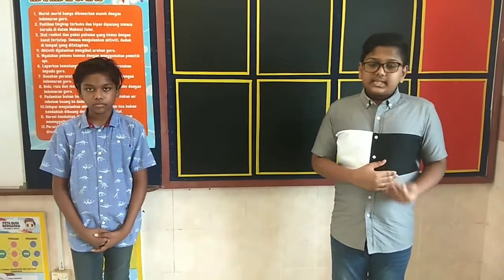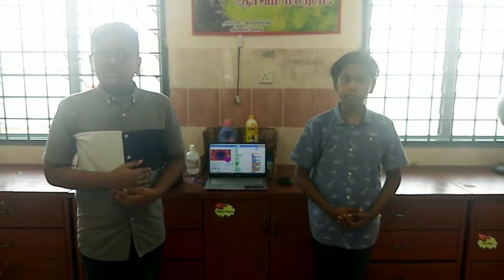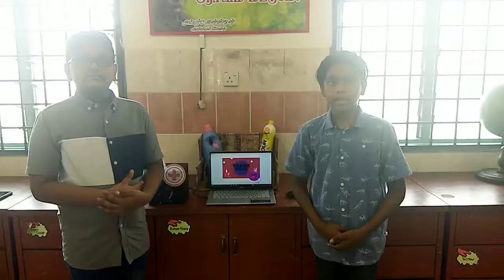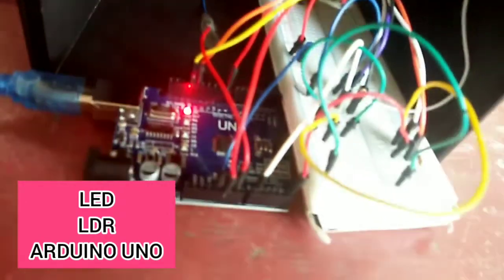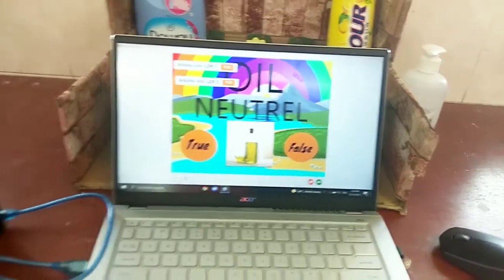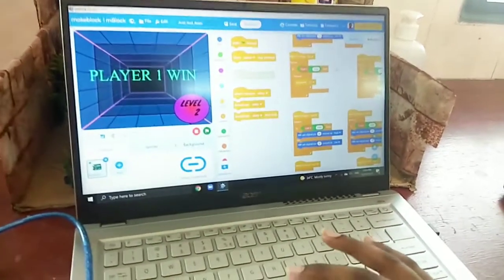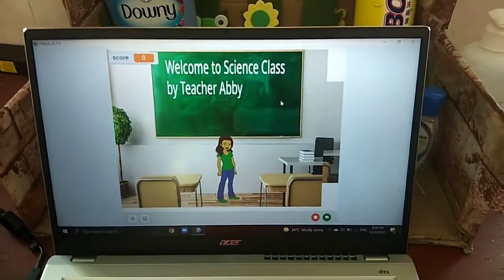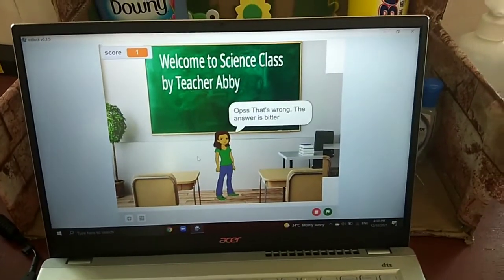Team Name: FTS AURUM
Student's Name:
Jevananthan A/L Sithambara Nathan
Polhilan A/L Maripan

Our project is Acid Alkaline Kit. It's a combination of learning, testing and gaming.  You get to learn about Acid and Alkaline topic. Test what you have learnt in Learning process.  Level 1 easy game which will play by 2 players. Whoever won will move to level 2. Level 2 intermediate level and Level 3 Difficult Level game.